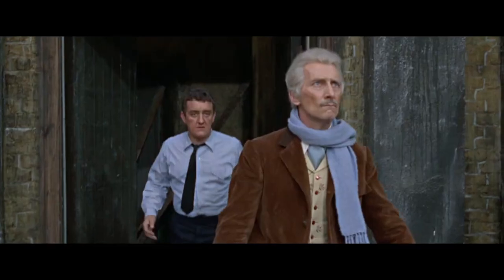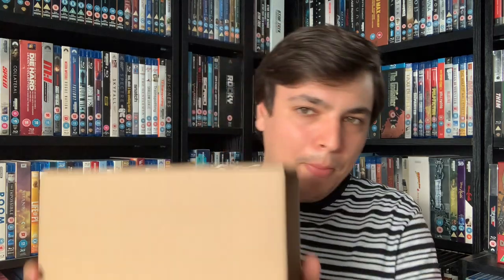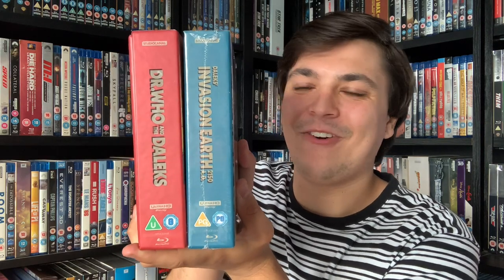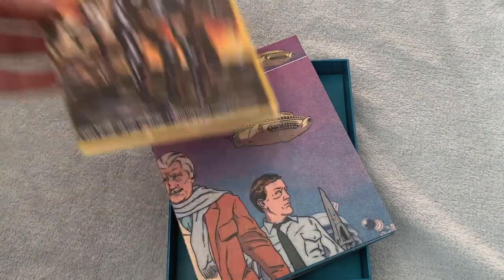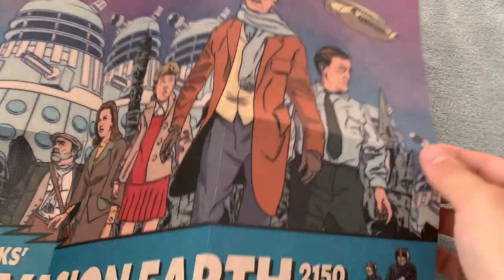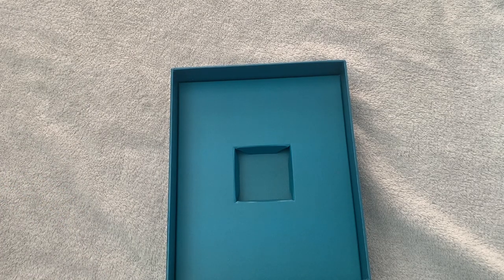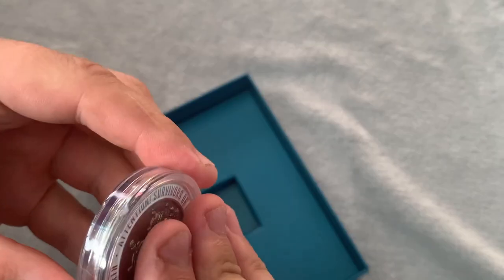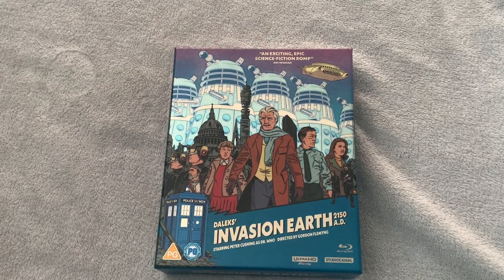Daleks Invasion Of Earth 2150 A D 4K Box Set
In this video I will be unboxing the 4k box set for this classic dr who movie. I hope you enjoy!